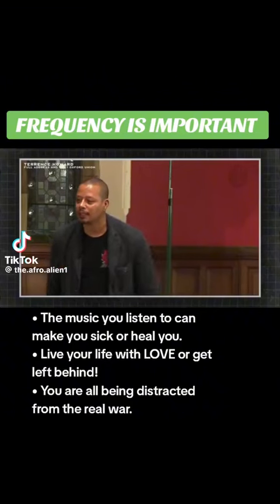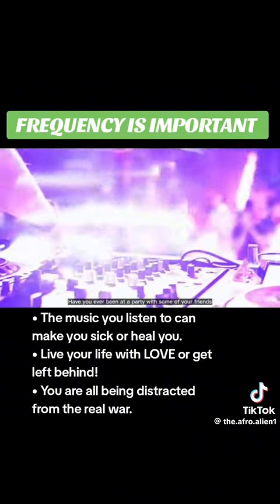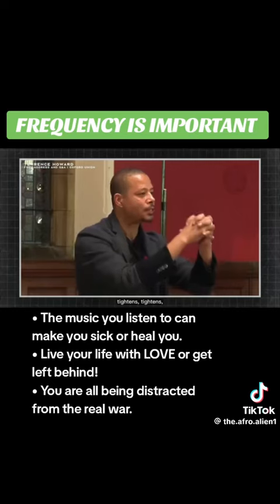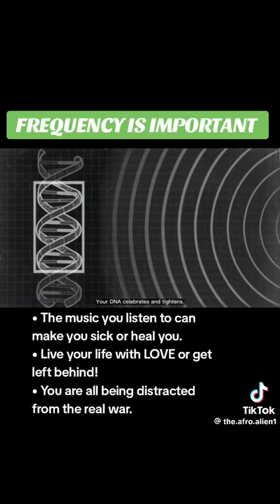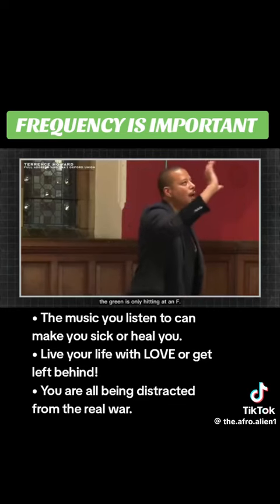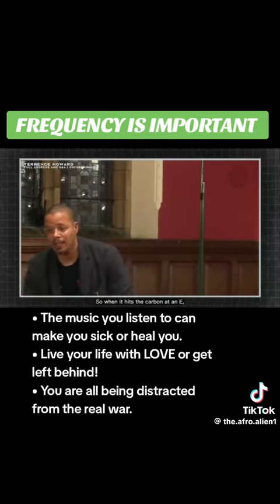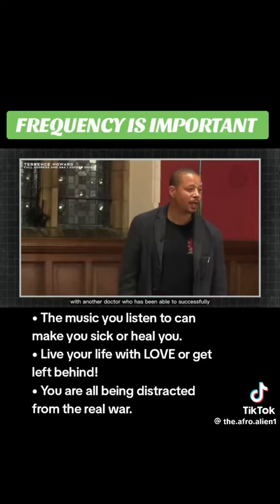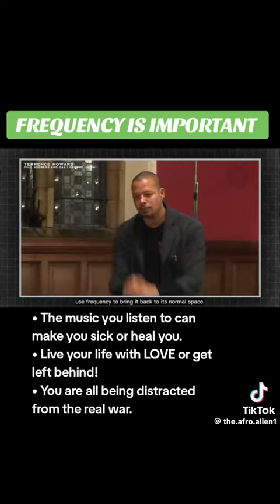MRTV's: Celebrity News ,Tech, Tarot, and Total Unpredictability! 🔮Music can heal the body.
LIVE 🔮💥"🌃 Welcome, viewers, to the heart of the entertainment capital, LIVE from the iconic New York New York studios in vibrant Las Vegas! 🎉 Get ready to embark on a journey beyond imagination with your hosts, Justin Case and the mystical Jaded Rose. From cutting-edge tech discussions to mind-bending tarot readings, this is the show where unpredictability meets excitement! 🚀✨🎰 As you immerse yourself in our show, remember: this is a space where creativity knows no bounds. If you recognize the content and it's not ours, support those creators! Let's build a community that uplifts and celebrates each other. No need to ask; let's collaborate and elevate together. Reach out to explore advertising opportunities with Mixed Reality TV, where innovation Blockchain meets entertainment!